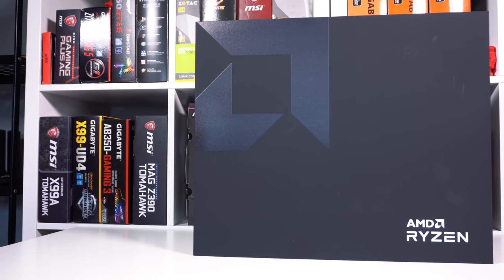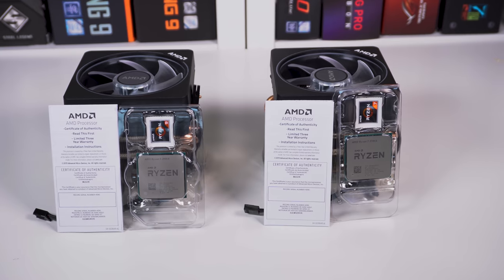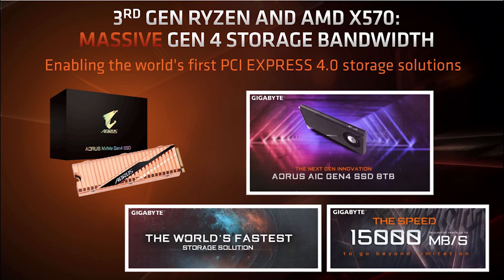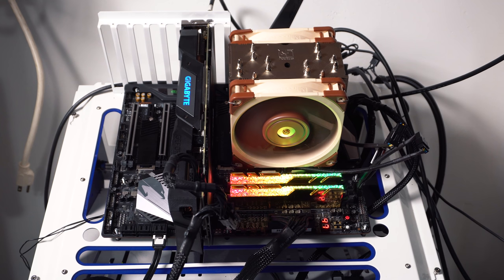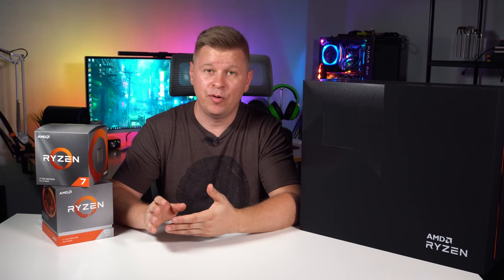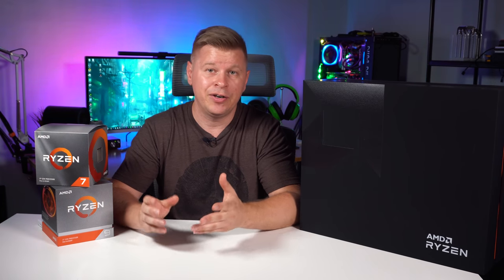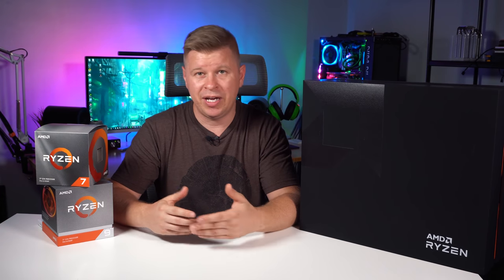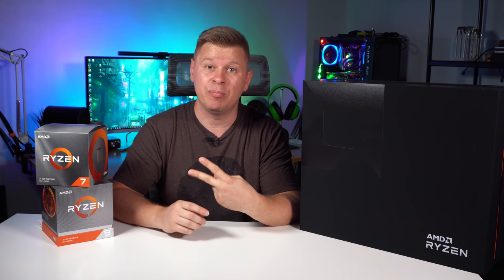AMD Ryzen 9 3900X & Ryzen 7 3700X Review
Our Ryzen 9 3900X & Ryzen 7 3700X Review!

3900X Pricing and Availability (Amazon)

3700X Pricing and Availability (Amazon)